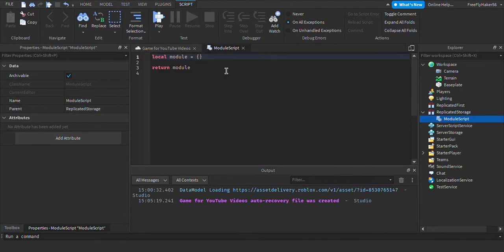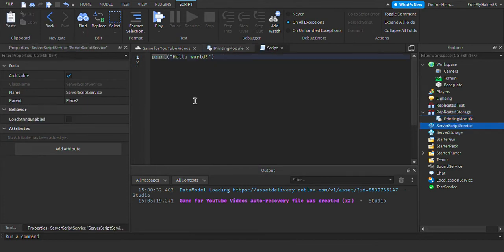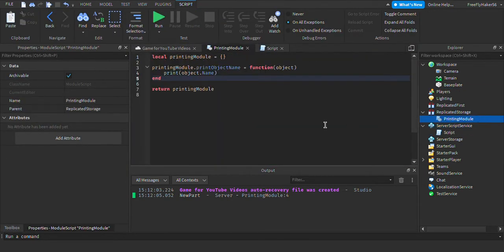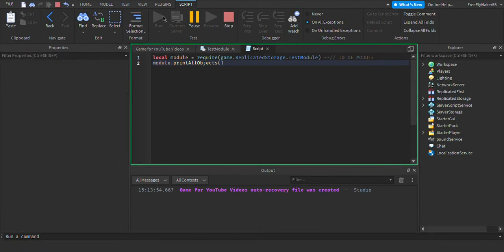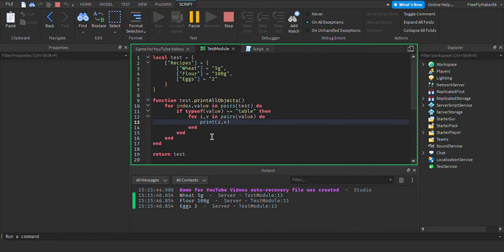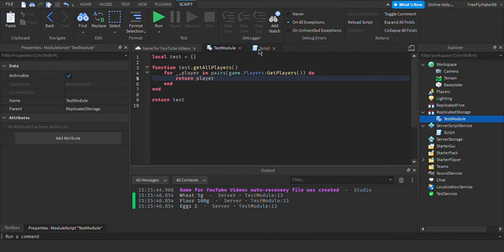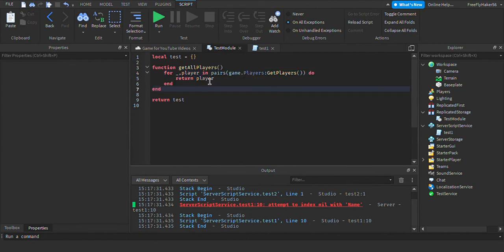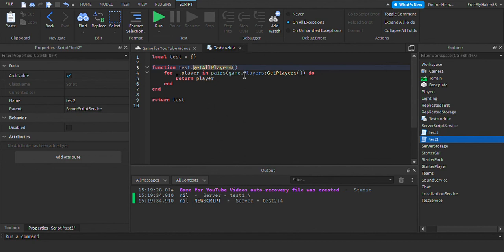How to use Module Scripts | Roblox Studio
Hey guys! In this video, I am gonna show you how to use a really useful object called a Module Script!